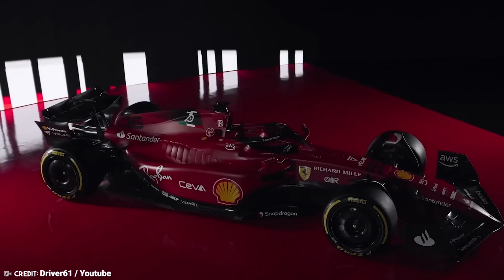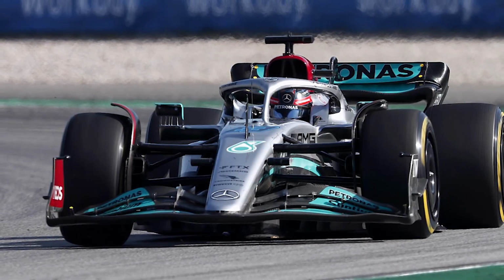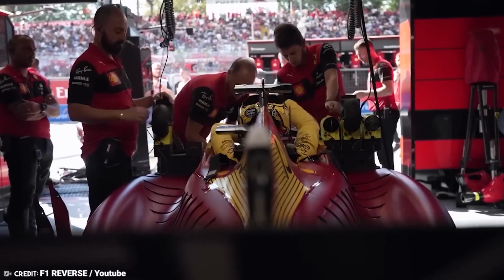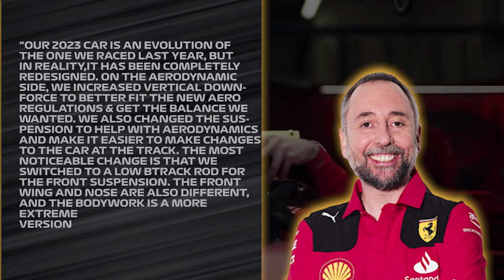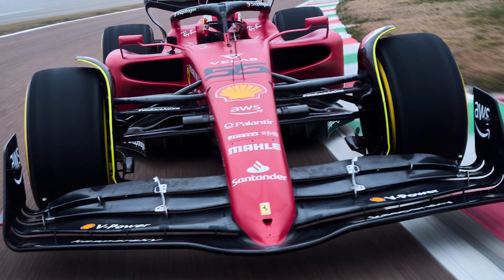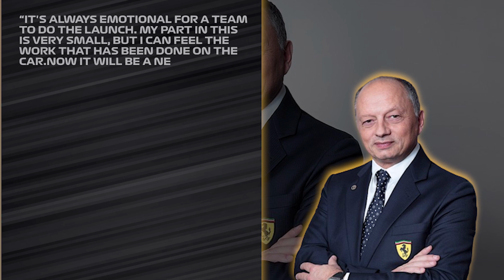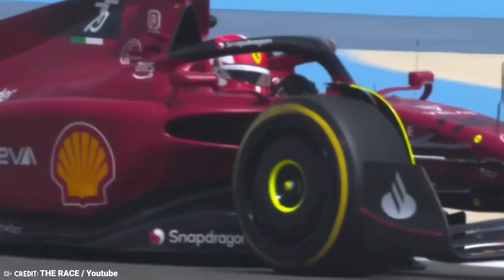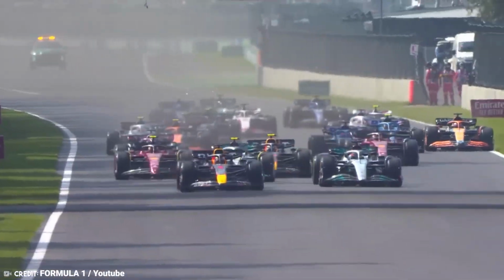Ferrari’s smart solution for 2023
Watch for, Ferrari, new SF-23, Vasseur, Carlos Sainz, Charles Leclerc,  F1 and F1 news

Now, it's surprising that Ferrari's new 2023 car has the same kind of front wing (it also shows precisely five fins per wing side). But a rule change seems to have made it possible now. Mercedes engineer Mike Elliott explained the problem then, saying that the rules said the primary use was for mechanical or measuring purposes. Still, it was clear that there was also a secondary benefit of an aerodynamic design. What makes Ferrari’s wing different is that there seems to have been a change in the rules that lets them use the fins' secondary aerodynamic benefits. This differs from the 2022 rules, which said that the front wing fins should mainly be used for mechanical and structural purposes. The 2023 Technical Regulations have been changed so that the fins are no longer the main focus. Ferrari took advantage of this change to make a front wing that was both mechanically and aerodynamically better.

It's still unclear how well Ferrari's front wing will work or if Mercedes has made a similar design for their 2023 car, which will be tested for the first time this month before the season starts. But the addition of these fins is likely to cause debate among motorsport fans and experts since teams keep pushing the limits of what the rules allow. The last time Ferrari won an F1 World Title was in 2008 when they won the Constructors' championship. Kimi Raikkonen won the Drivers' title for them the year before. The team is putting the SF-23 through its paces at Fiorano before packing up and heading to Bahrain for pre-season testing from February 23 to 25. The first race will be held a week after that.

In today's video, we look at Warning...Ferrari’s smart solution for 2023

Keep watching to see Ferrari, new SF-23, Vasseur, Carlos Sainz, Charles Leclerc,  F1 and F1 news

Inspired by Formula Action, GP Culture, and F1 reverse.

Inspired by What F1 Just Announced For the 2023 Cars is INSANE

Inspired by Ford Returns To F1 And Red Bull Reveal The RB19! | F1 Launches 2023

Inspired by Why F1 Drivers are Afraid of Drive to Survive New Season!

Inspired by Ferrari LEAKED Car for 2023 Looks SCARY!

Inspired by Mercedes, Just ANNOUNCED the First W14 DETAILS!

Inspired by New F1 2023 Rules REVEALED that will change everything!

Inspired by Stella, DOWNPLAYS McLaren CHANCES!

On Racing Zone, we will go through F1 News, F1 Interesting facts, and Driver Lifestyles.